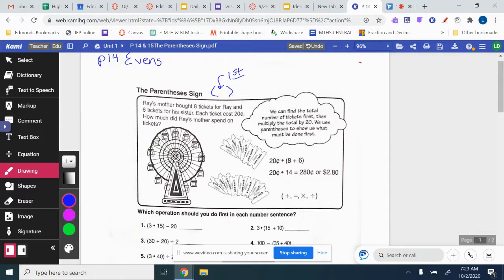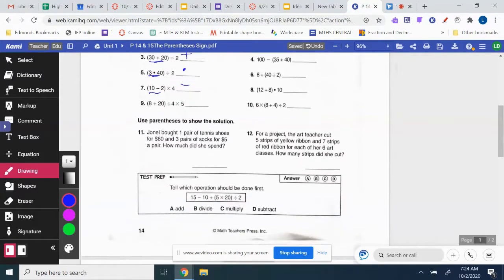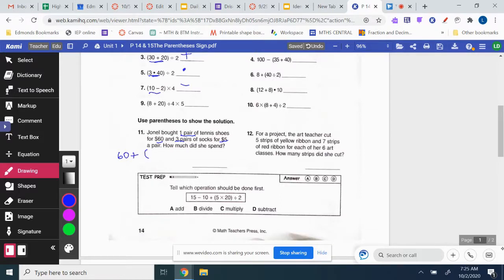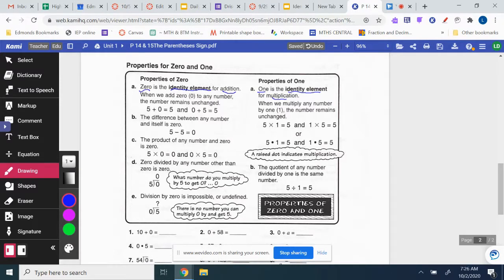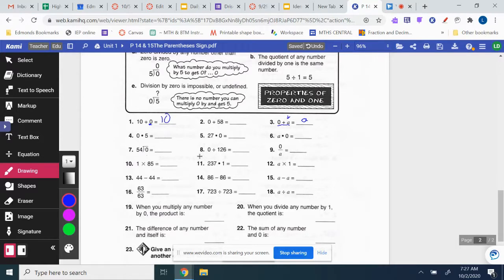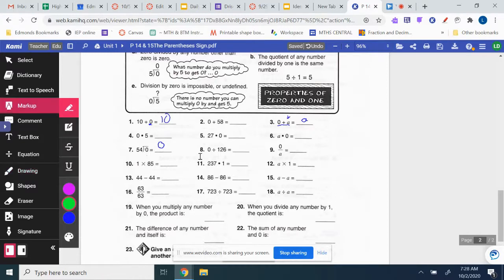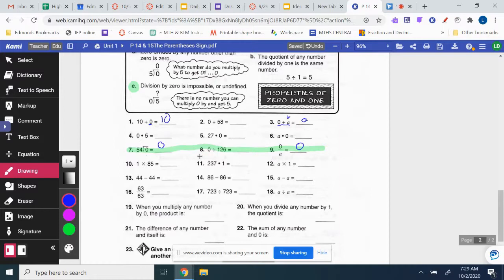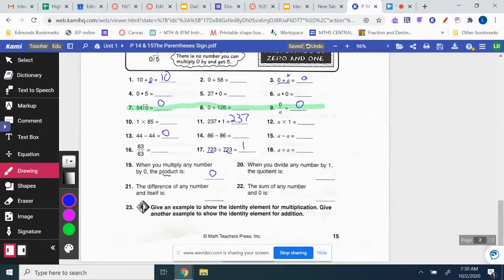P 14 & 15 Parentheses and Identity